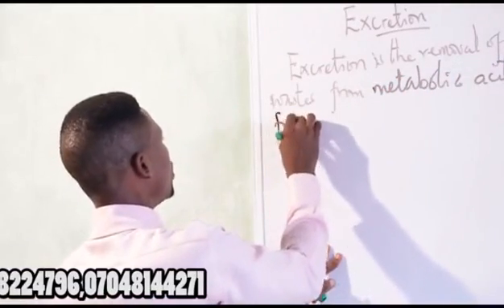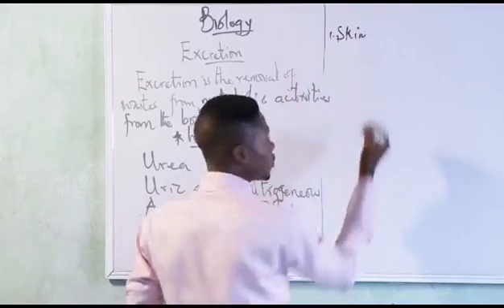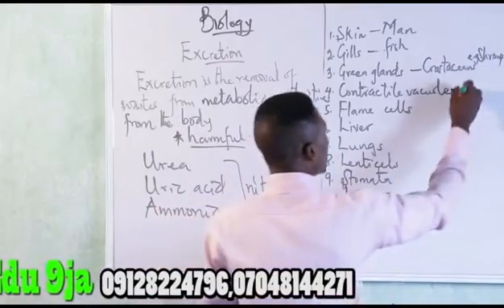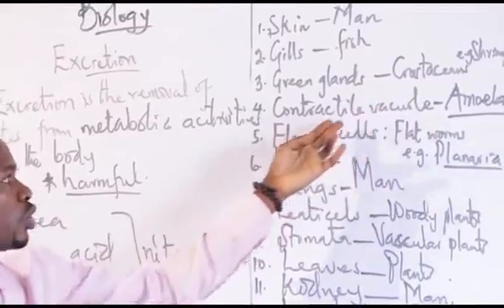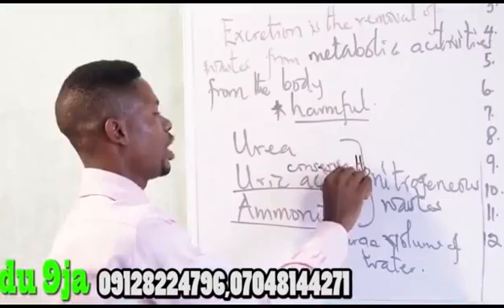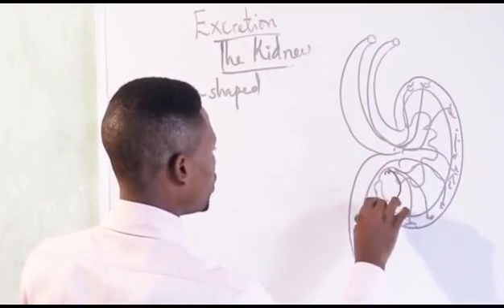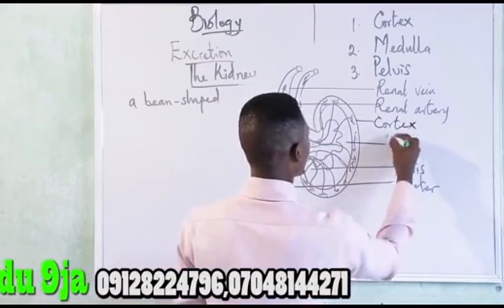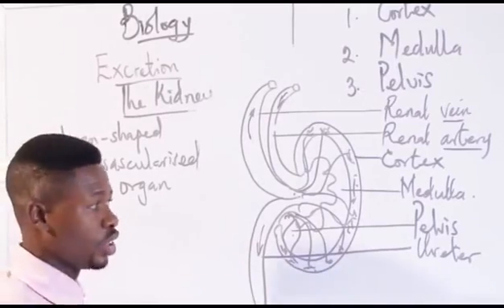Excretion and Transport System: SugaTeach